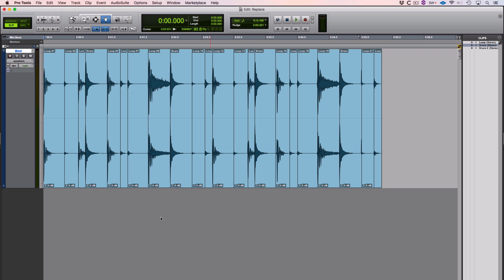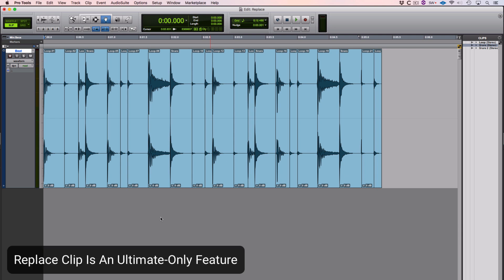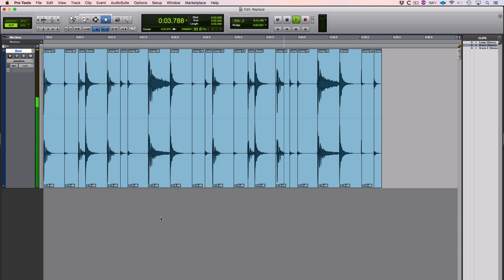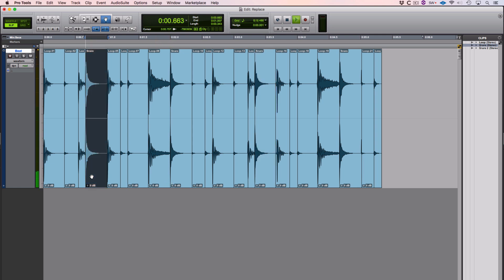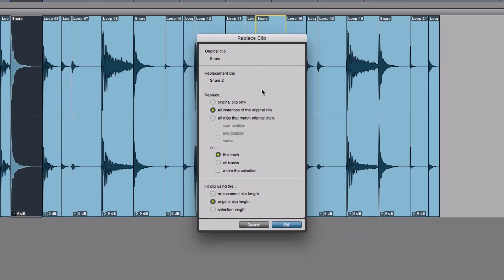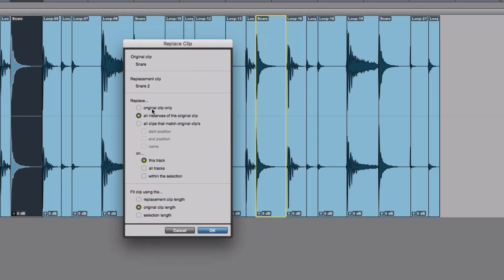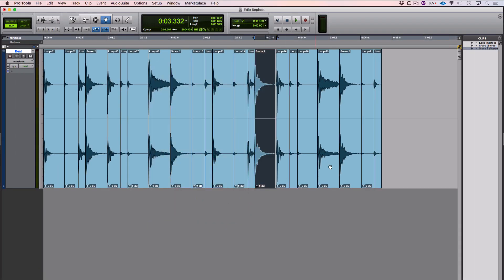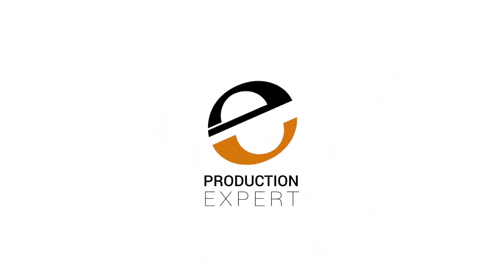Using Replace Clip In Pro Tools Ultimate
Replace Clip is a Feature only found In Pro Tools Ultimate, useful in Post production as a 'find and replace' function for swapping out every occurrence of a particular clip with a new one, here it is demonstrated replacing the snare hits in a drum loop.